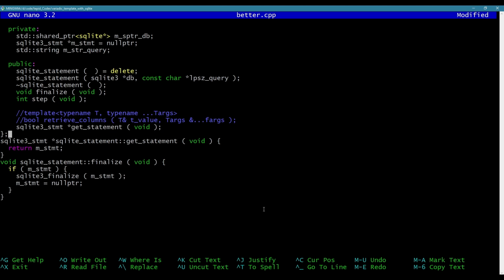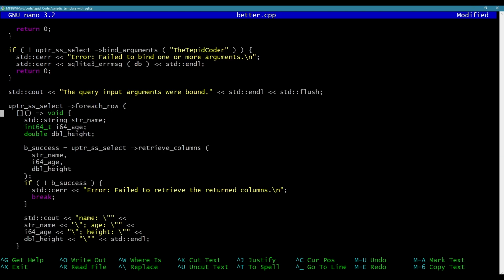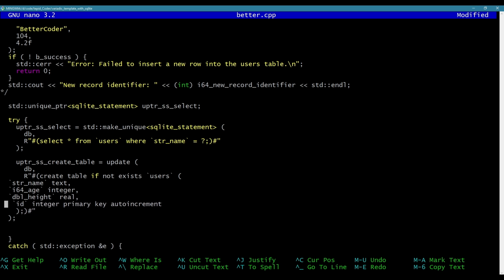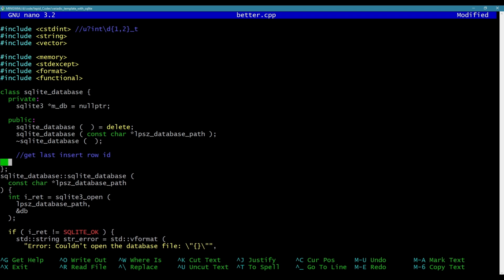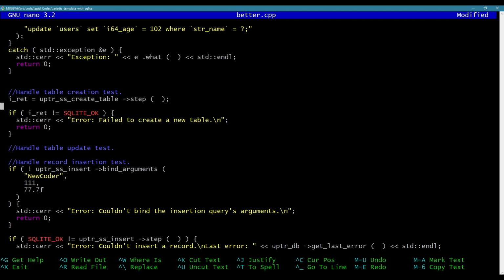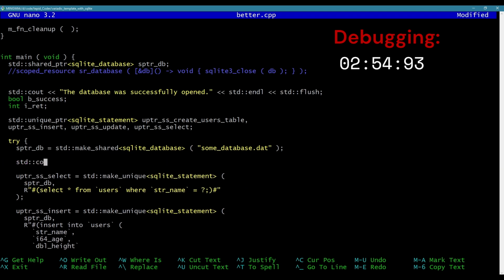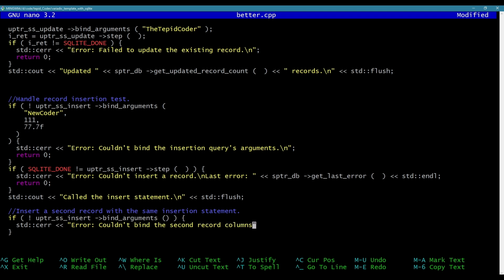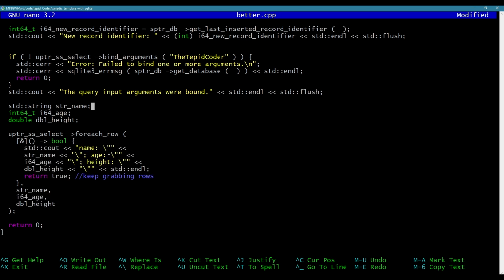C++ SQLite3 wrapper -- Futher Improvements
In this video, I finish abstracting from the base SQLite3 API functions and improve safety, using std::shared_ptr‹sqlite_database›.

At this point I have two classes which accompany my previous C++ variadic template functions which handled binding queries' input arguments in prepared statements and binding the columns of returned rows to output variables whose types are deduced at compile-time.

My sqlite_database class manages the lifetime of the sqlite3* handle which relates to an open SQLite3 database file. This has some passthrough convenience methods for doing things like getting the underlying database handle (sqlite3*), the last inserted record's identifier, the number of records updated by the last update query, and the last SQLite3 error message.

My second class, sqlite_statement, represents a prepared statement (sqlite3_stmt *). It stores a std::shared_ptr‹sqlite_database› to ensure that it doesn't out-live its dependency and cause undefined behavior. It also allows for binding arguments to replace the '?' in the prepared query and resetting the underlying sqlite3_stmt handle to bind new arguments without creating a new object. Finally, it simplifies the binding of variables to hold the columns returned from each resultant row of a selection query.

Note: My brain failed me towards the middle of the video, so I did a bit of hacking and chopping in post. I hope that I was able to get the video into a reasonable length. I'm going to see whether I can figure out the Youtube video chapters feature to make the less important video segments easier to skip.

As usual, I hope that this video helped or at least entertained someone. If you have any suggestions, criticisms, or other thoughts, I'd love to read them. Please, feel encouraged/empowered to post.

Have a great day, everyone; and happy coding!